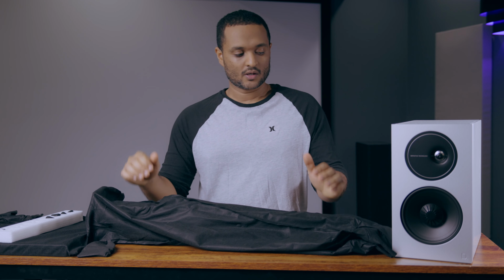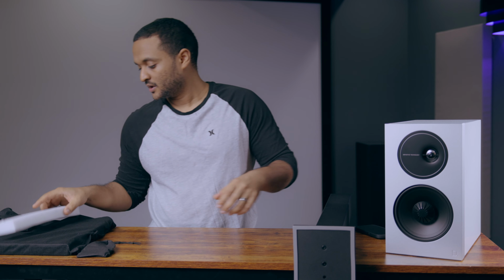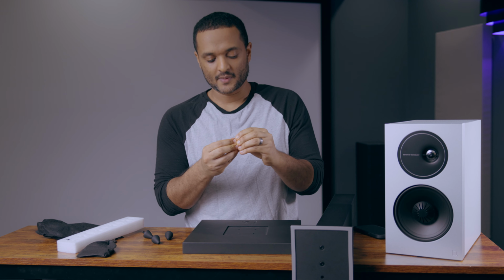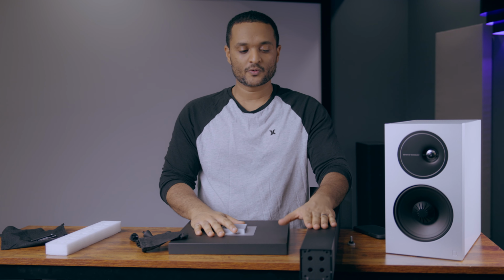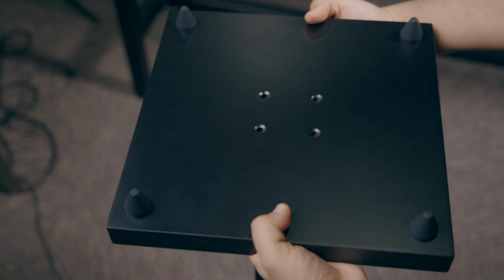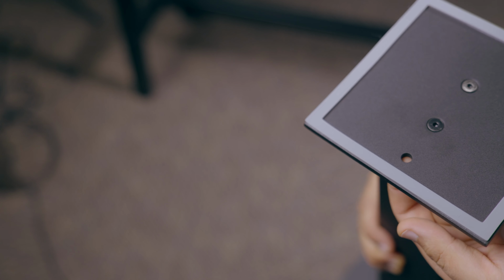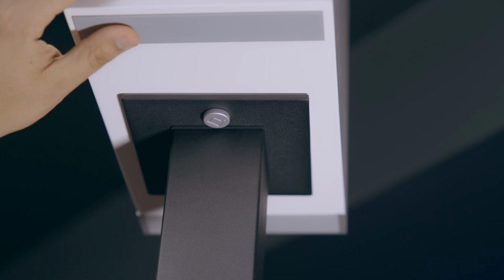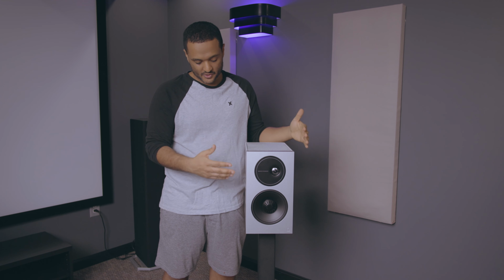Definitive Technology ST1 Speaker Stand Setup and Review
Are you looking for a high-quality speaker stand to take your home audio experience to the next level? Look no further than the Definitive Technology ST1 Speaker stands! These stands are specifically designed for use with the Definitive Technology Demand Series speakers, but they are also compatible with other speakers of similar size and weight. In this video, we'll explore their features, design, and overall performance, including their sturdy construction, and sound quality. Whether you're a music lover or a movie buff, the ST1 stands are a great investment for anyone who wants to elevate their home audio setup. So tune in and discover why the Definitive Technology ST1 Speaker stands are a must-have accessory for the Demand D9 and D11 Bookshelf speakers.